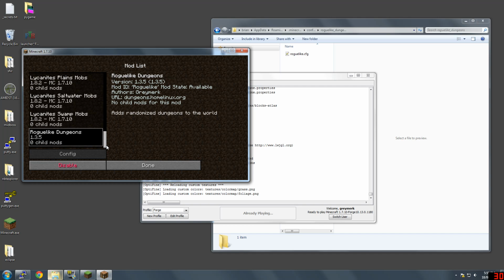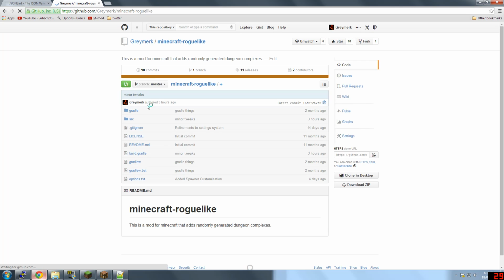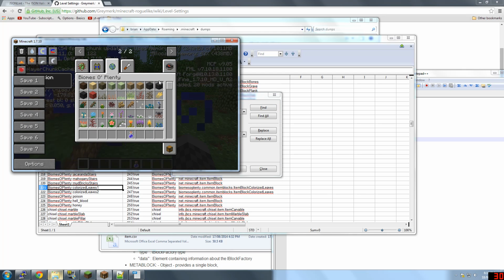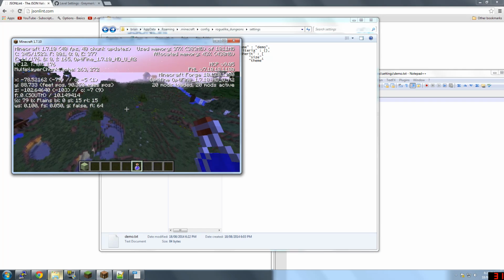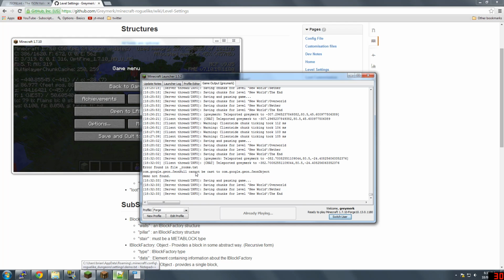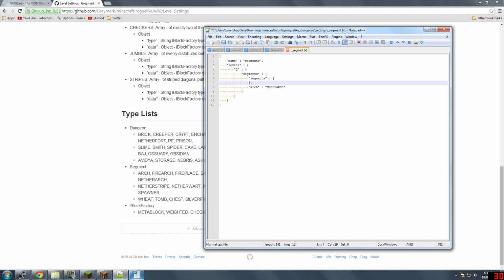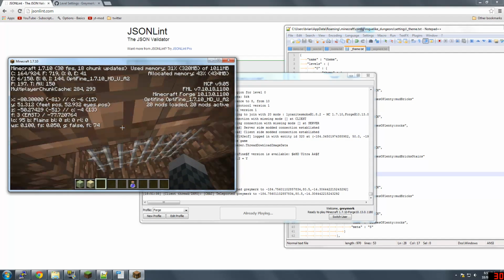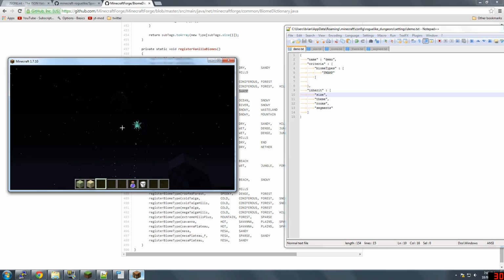Roguelike Dungeons 1.3.5 - Custom Settings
How to use Roguelike Dungeons custom settings feature.